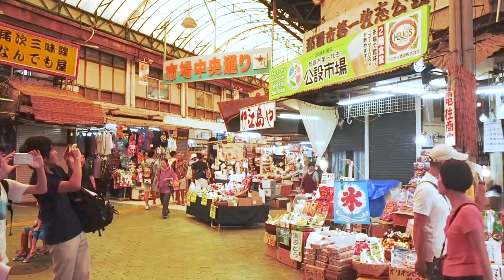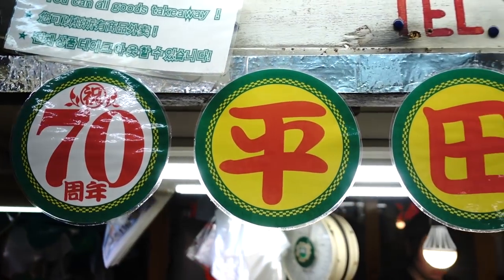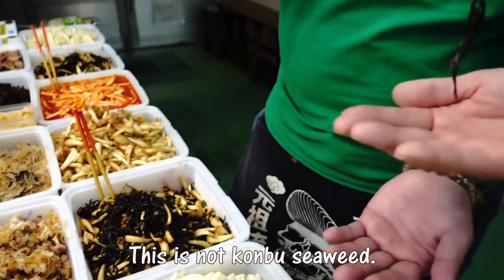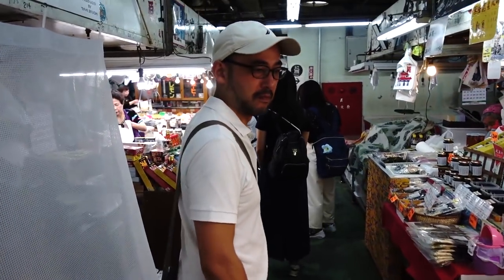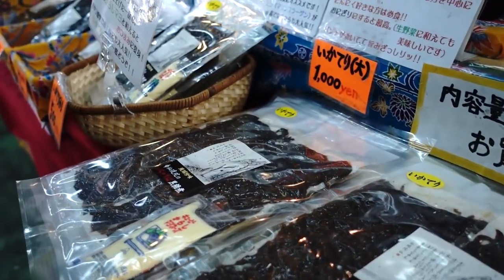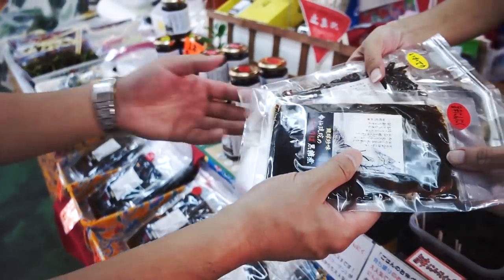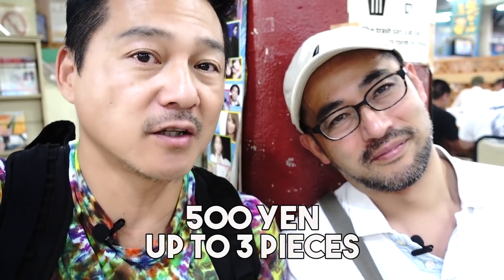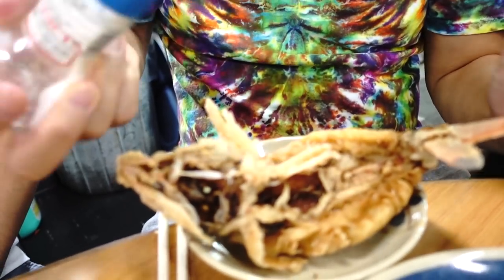Japanese Street Foods of MAKISHI Market Okinawa Japan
Today we're in Okinawa Japan to taste some street food and the some of the freshest seafood you can get! The Makishi Public Market is a must-see place with so much activity going on all day long! If you're a foodie, you'll be in food heaven!

We would like to have as many people enjoy our videos. If you'd like to translate this video, we would be very happy!